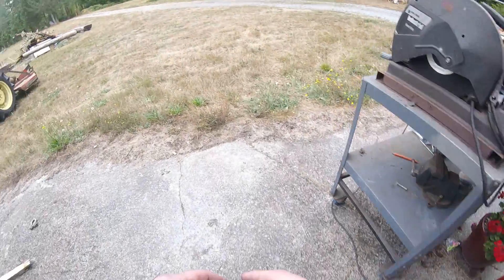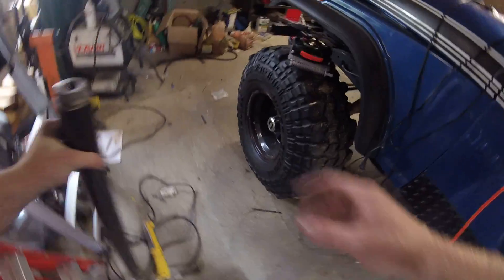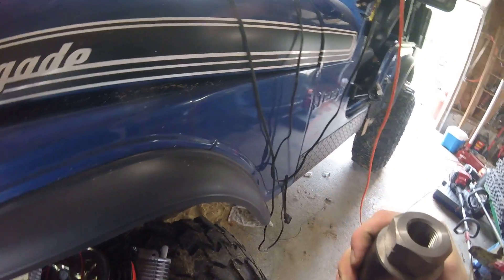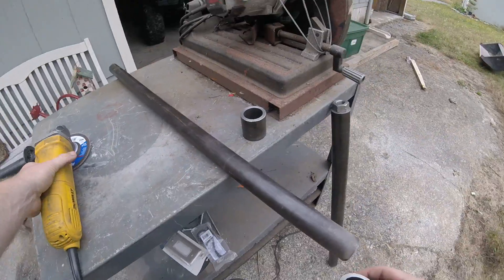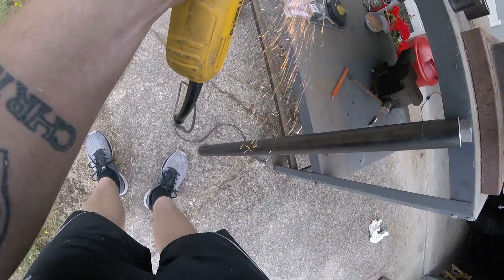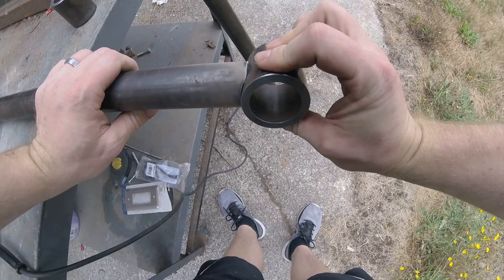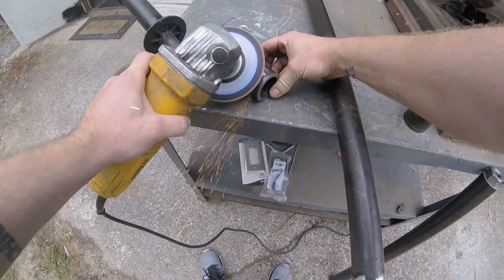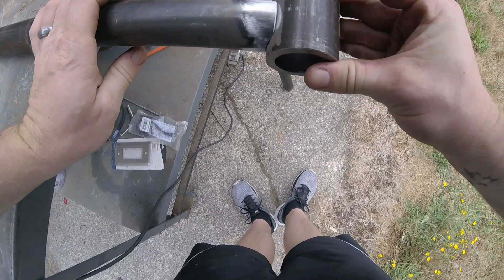Jeep cj5 latter bar fabrication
Starting to make a latter bar to stop my dads jeep from getting axle wrap